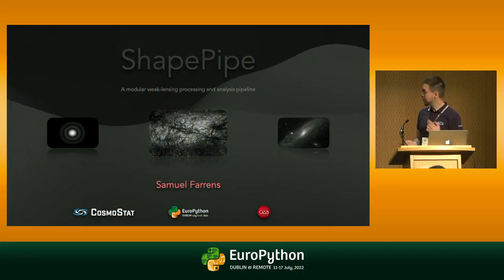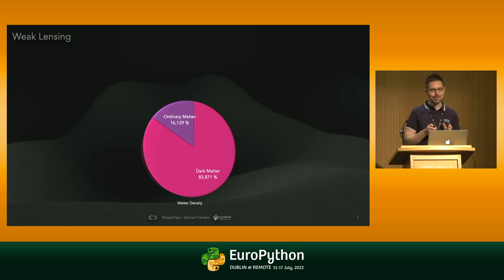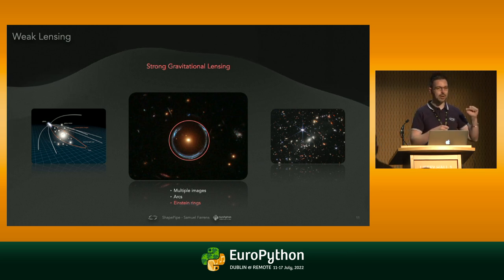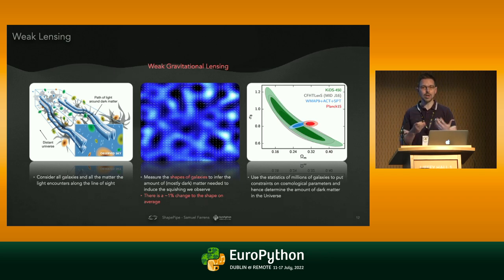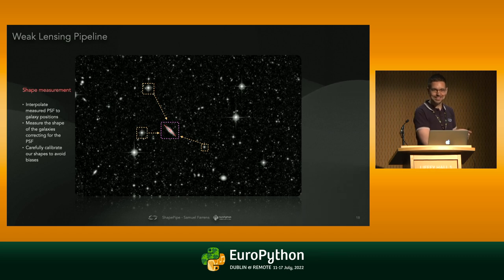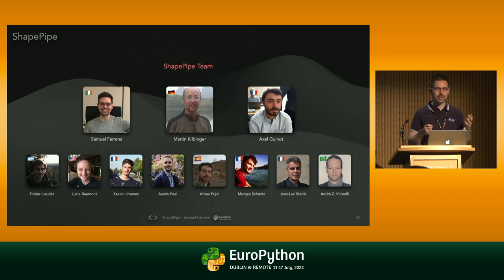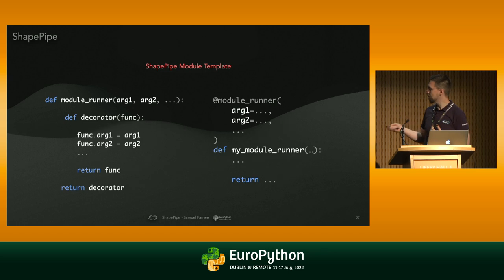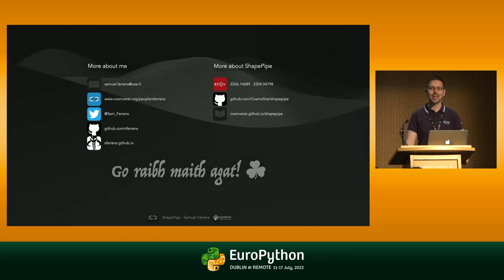ShapePipe: A modular weak-lensing processing and analysis pipeline - presented by Samuel Farrens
EuroPython 2022 - ShapePipe: A modular weak-lensing processing and analysis pipeline - presented by Samuel Farrens

1. Why would you want to listen to this talk?

Cosmology is the study of the origin, evolution, structure and ultimate fate of the Universe. From the largest galaxies down to the smallest Python programmers our story begins with the *Big Bang* . The particles that make up all of things we can touch and see only account for 5% of the energy density of the Universe. Leaving us quite literally in the dark! Weak gravitational lensing, a barely perceptible change to the shape of *galaxies* that we observe, is an indispensable tool for understanding the nature of *dark matter* and *dark energy*. However, measuring the shape of galaxies to the precision required is actually quite a tricky problem.

What could be more interesting?

2.What does this have to do with Python?

Well, Python has steadily become the standard programming language for cosmologists over the last decade or so... and we are no exception! In this talk I will describe the tools we have developed in Python to help us solve some of the problems with measuring the shapes of galaxies and how various existing Python packages have made this possible.

We hope that some of the things we have learned could be useful to other teams, in particular those developing scientific software.

3. Resources